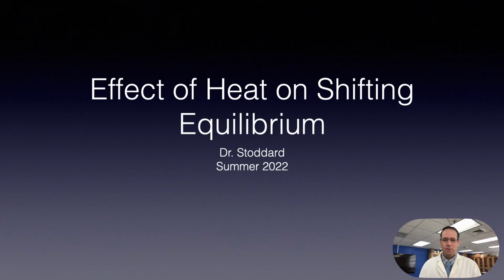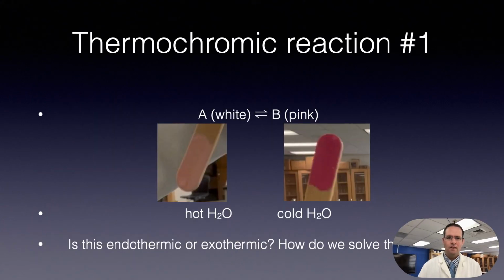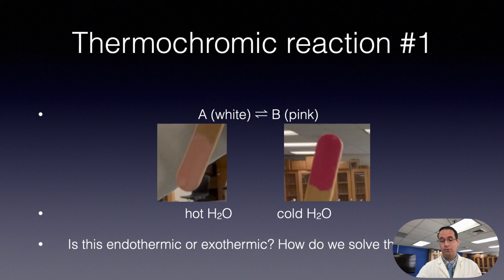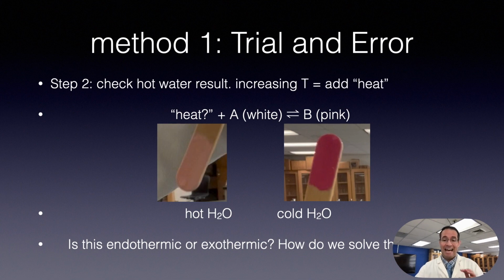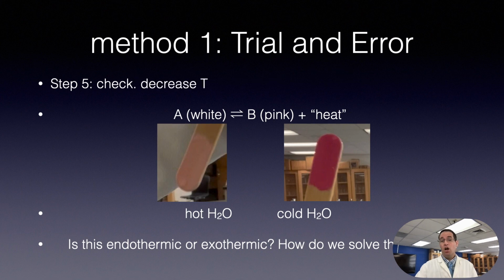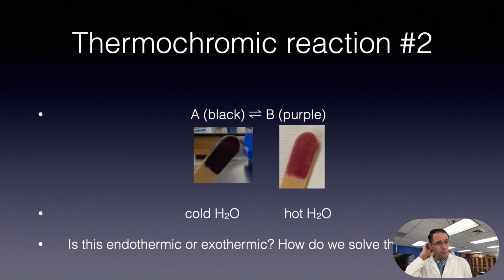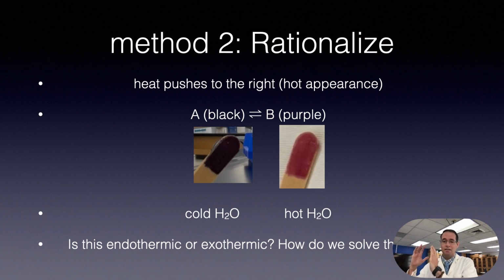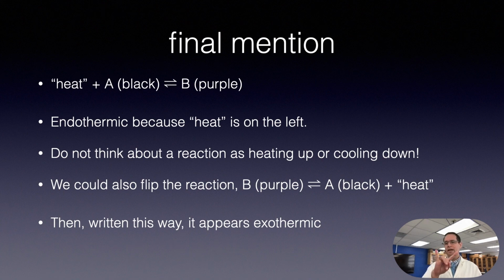How does heat shift equilibrium?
This video uses color changing nail polish, a thermochromic reaction, to demonstrate Le Chatelier's Principle with heat.
Do you have one of those labs where you have one color in hot water and another color in cold water? Then you have to decide if it's endothermic or exothermic? Then this video will help you go through the process of analyzing the equilibrium, placement of heat, and assignment of endothermic or exothermic.